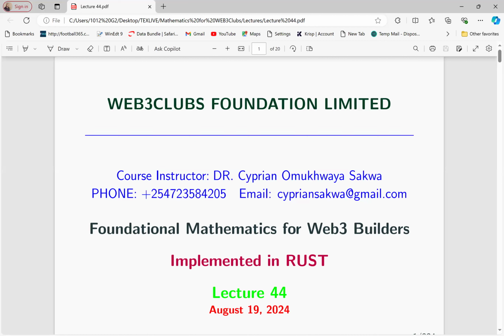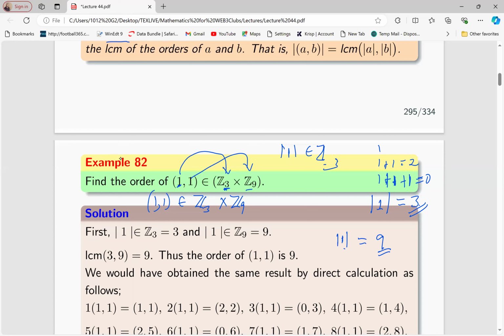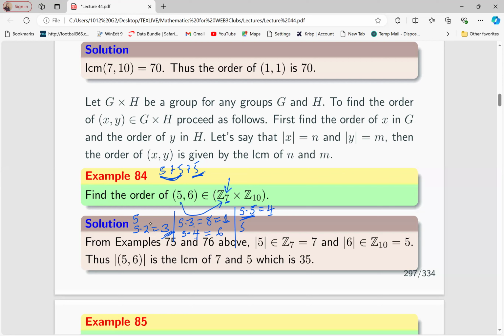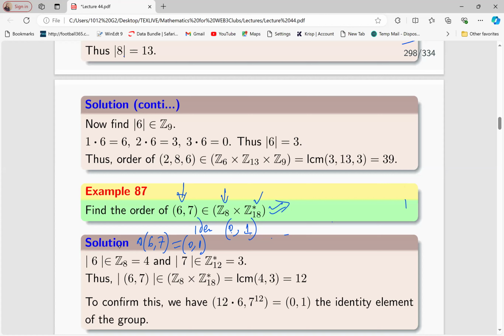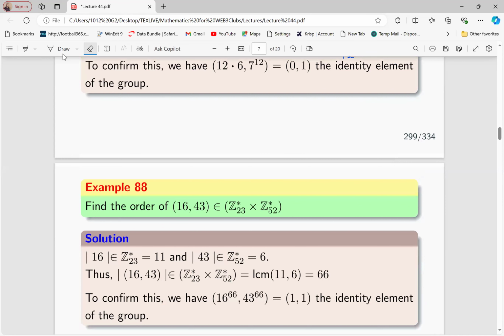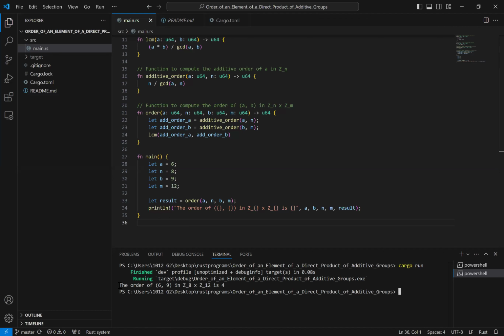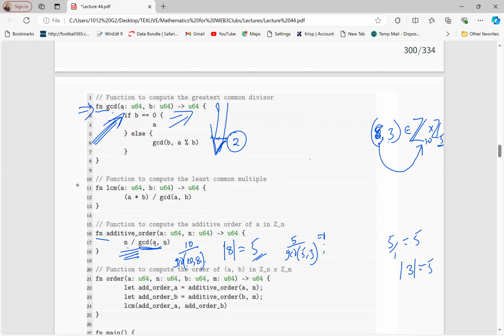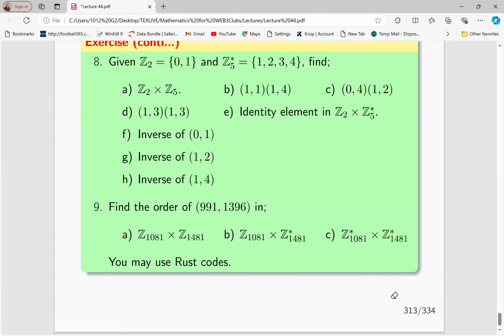Lecture 44 - Order Of An Element Of A Direct Product Group Implemented in Rust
X/Twitter : @web3clubs